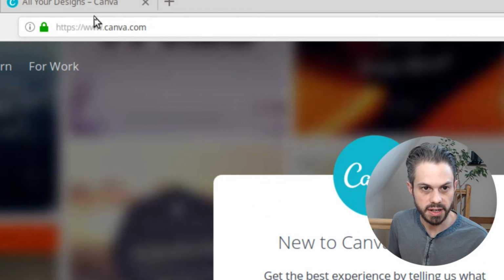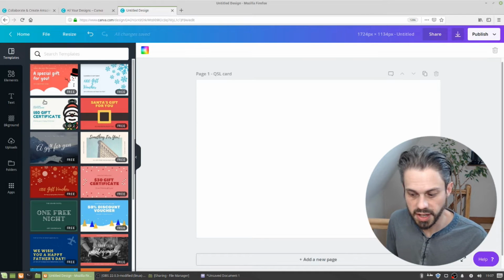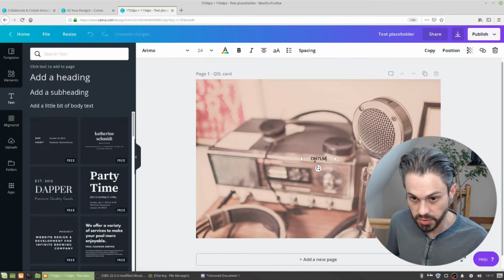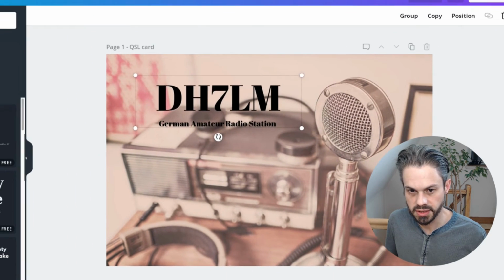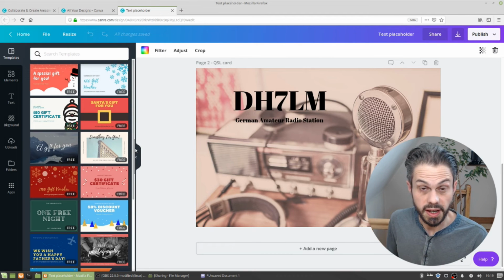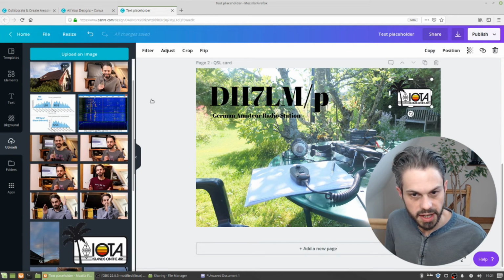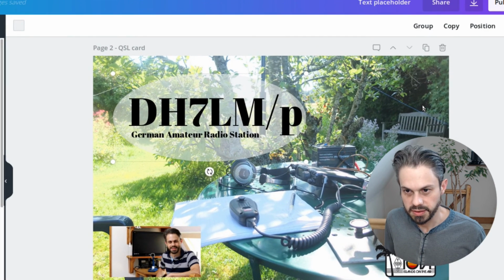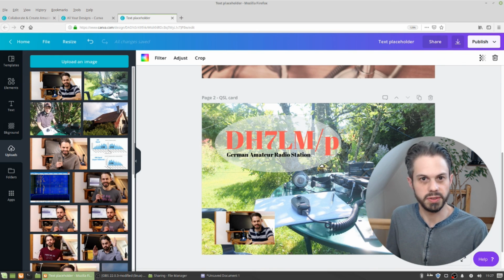How To Design Your QSL Cards Online With Canva (free and easy)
In this tutorial video, I show you how to design and create your own ham QSL cards using Canva, a free online tool. Try it out - it's great fun and you will have your own QSL cards ready in no time. Plus, you can easily create special QSL cards for portble operations, ham radio trips etc.